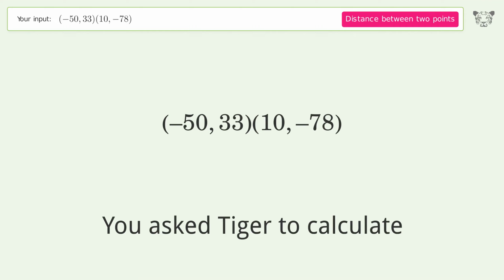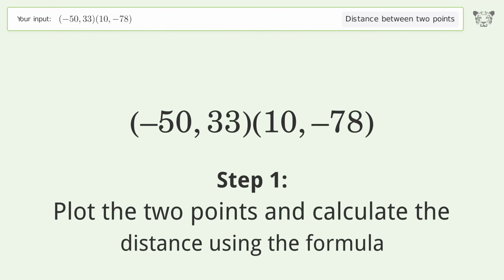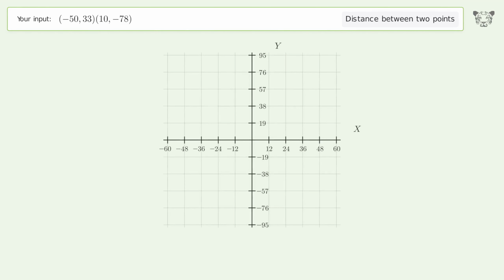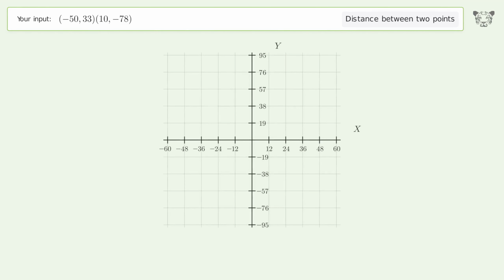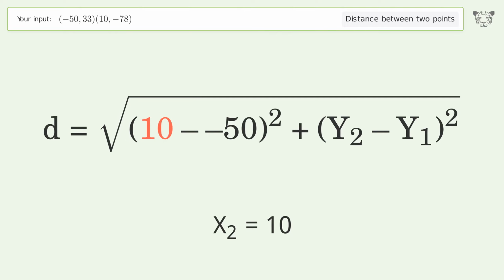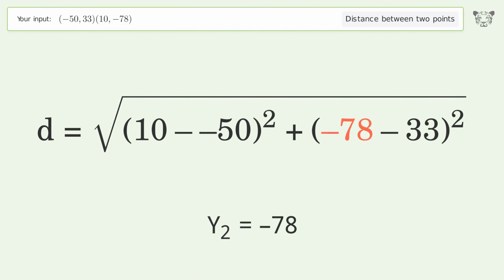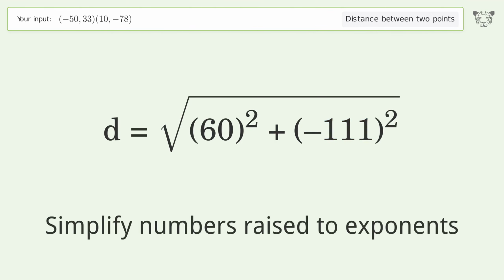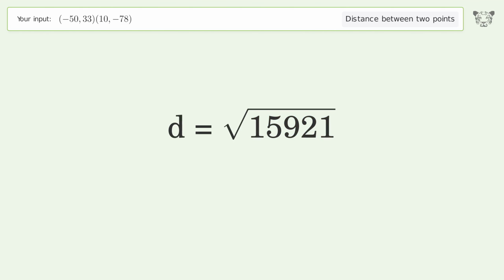Find the distance between two points p1 (-50,33) and p2 (10,-78): Step-by-Step Video Solution